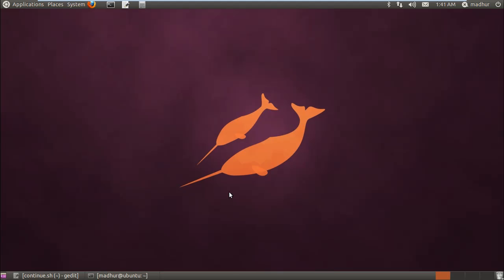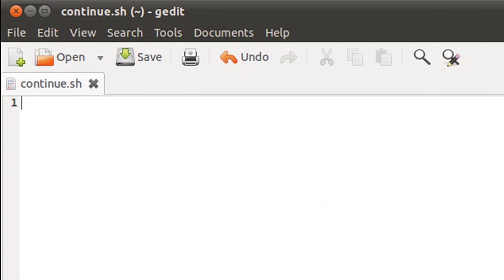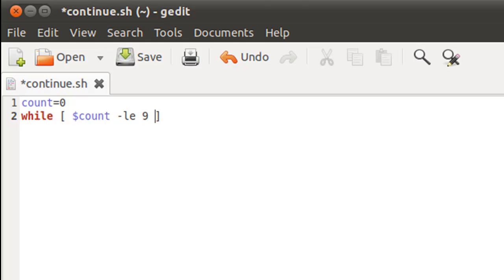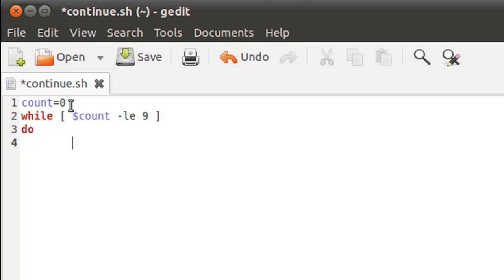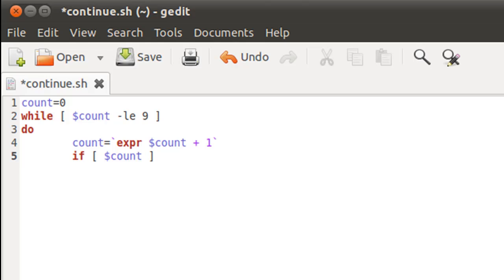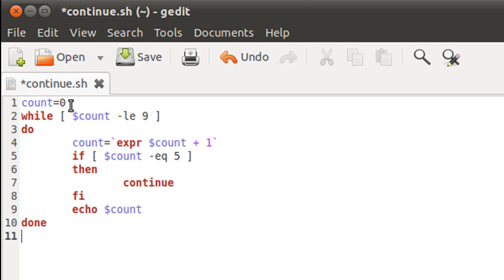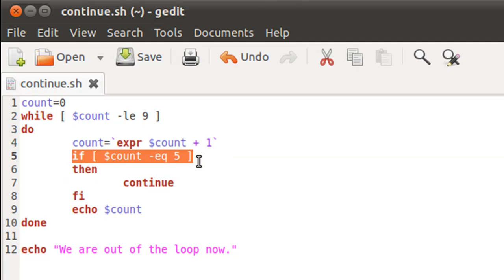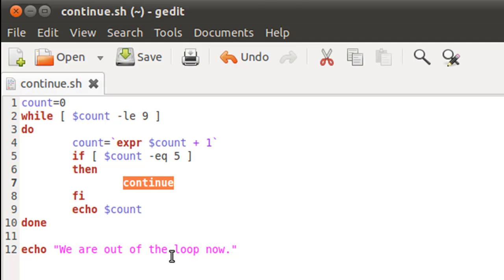Shell Scripting Tutorial-53: The 'continue' Statement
In this tutorial you'll learn to use the 'continue' statement to skip iterations in loops.